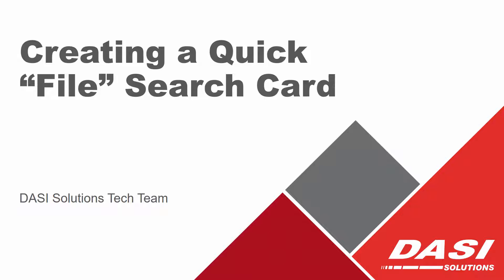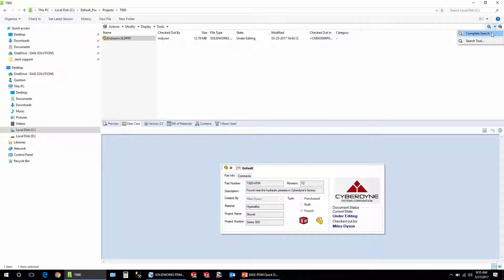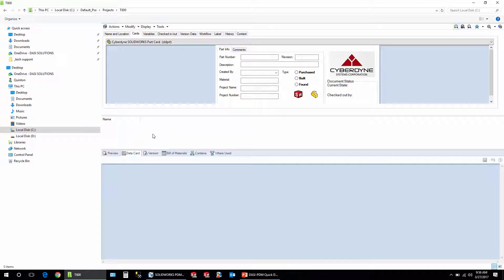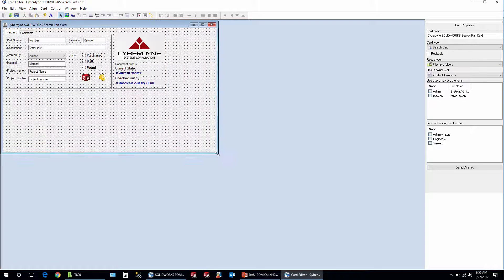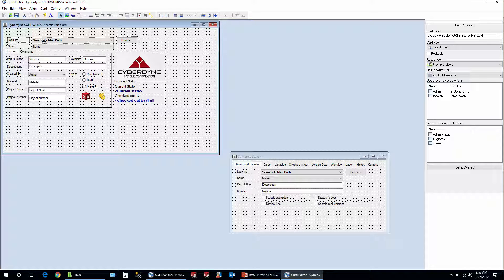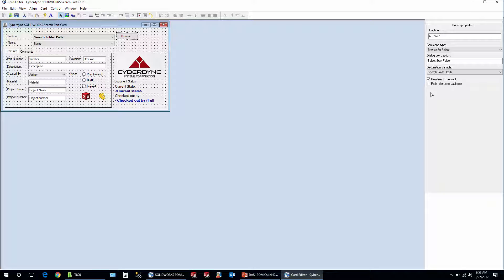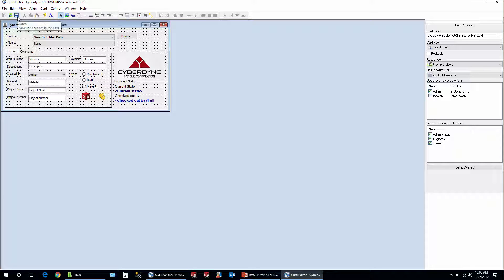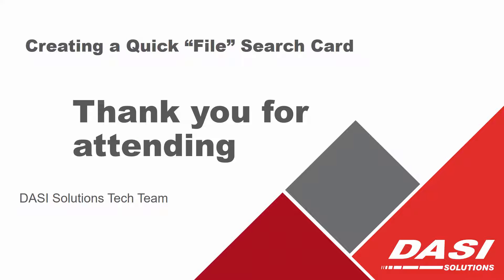Tech Tip: PDM Quick Search Card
In this video tip we discuss how to quickly take a file data card and turn it into a custom search card in SOLIDWORKS PDM.